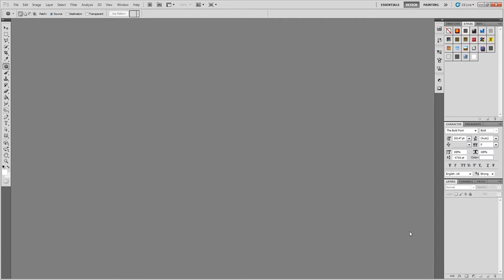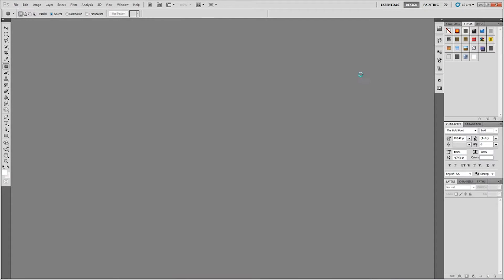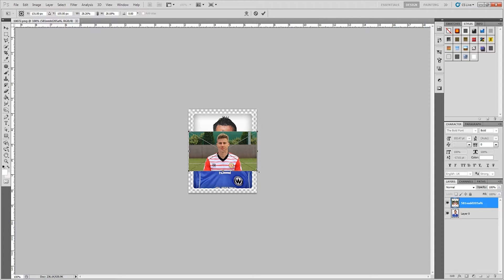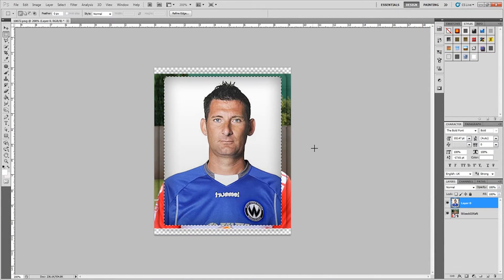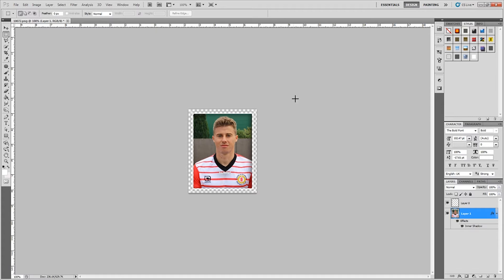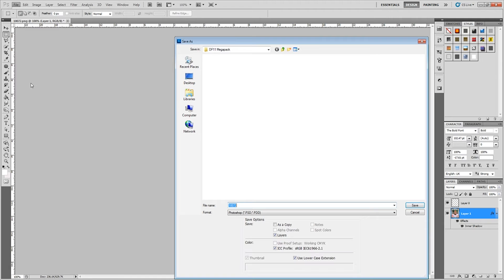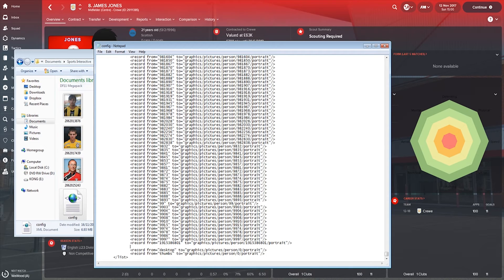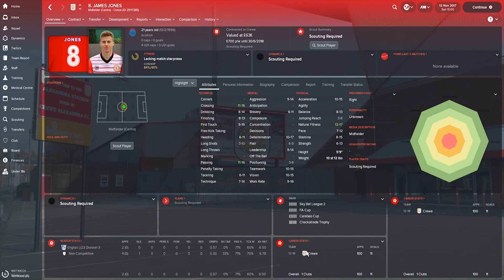FM18 | How To Create And Add A Player Picture To A Facepack | A Football Manager 2018 Tutorial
Welcome! in this video we have a Football Manager 2018 Tutorial showing you how to create and add a player picture to a facepack. It help to immerse you in the world of FM18 that little bit more!

Music